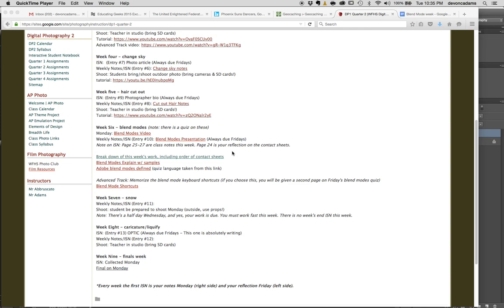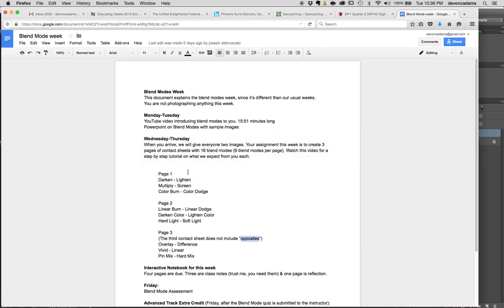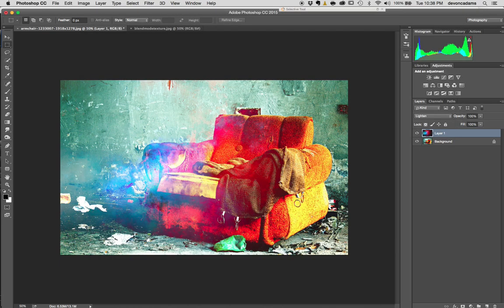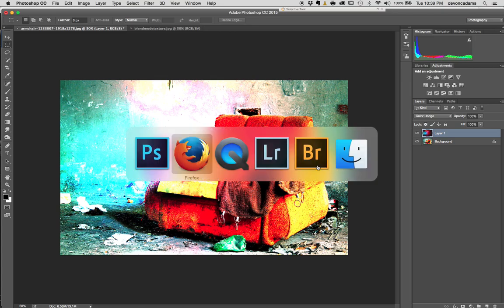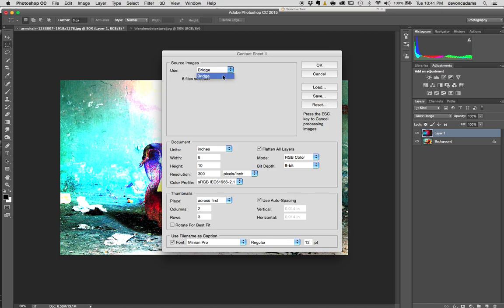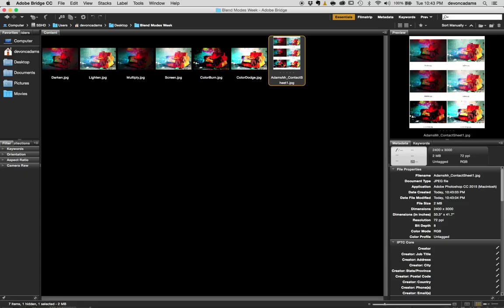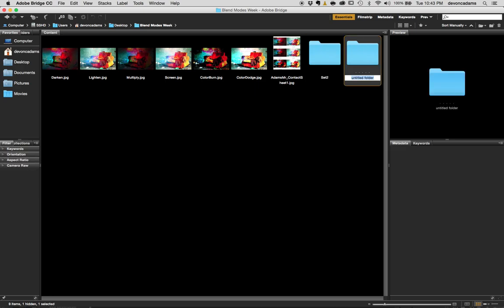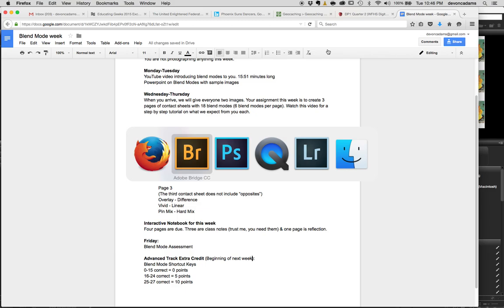BlendModesVideoTutorial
Directions on how to make contact sheets using each blend mode in Photoshop.